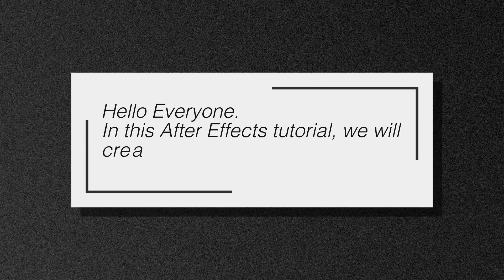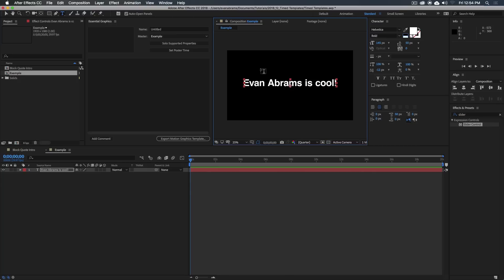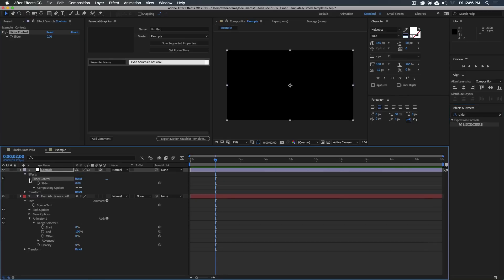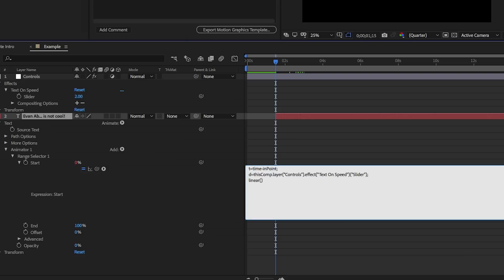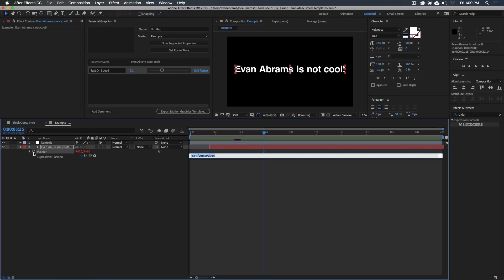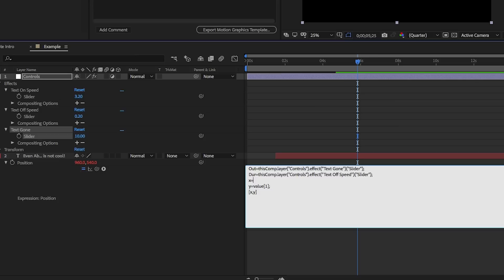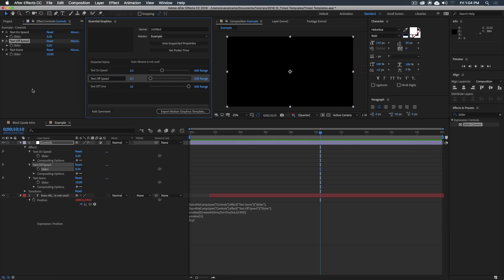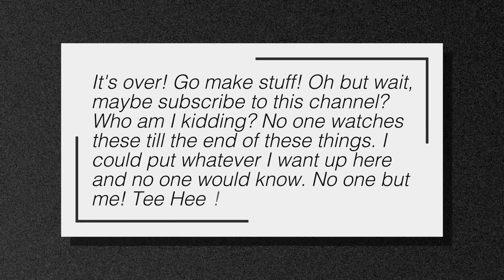Control Time in Templates - Adobe After Effects tutorial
Control the timing of your templates! Give users the power to retime animations as they need. Want an animation to last longer? Or text to come on slower? Should a logo come on later? Sooner? Using a simple group of expressions we will open up a whole new world of template possibilities. Even if you don't make templates you might learn something here.